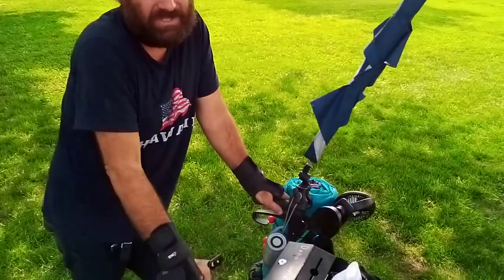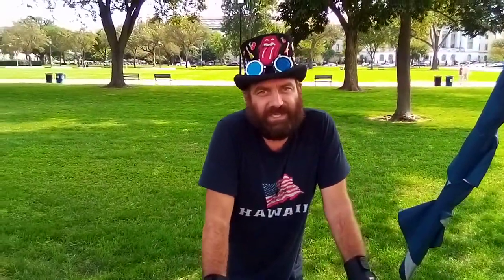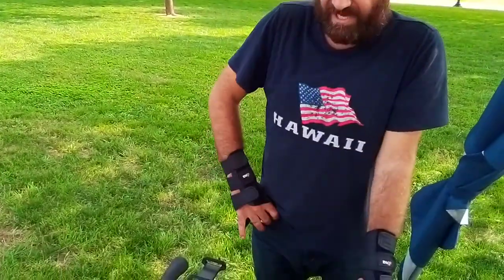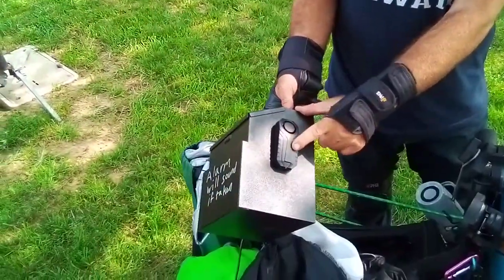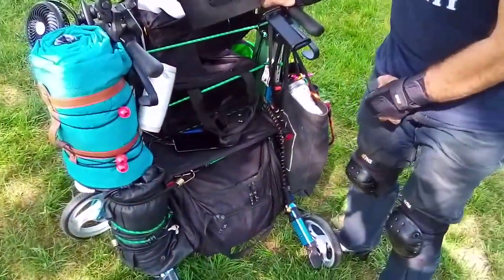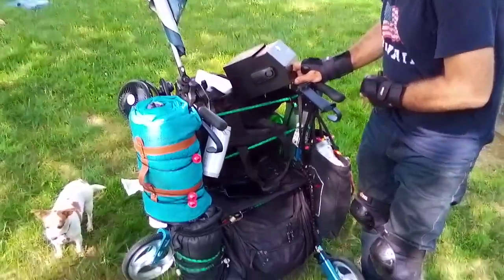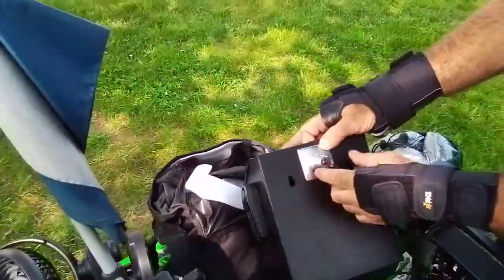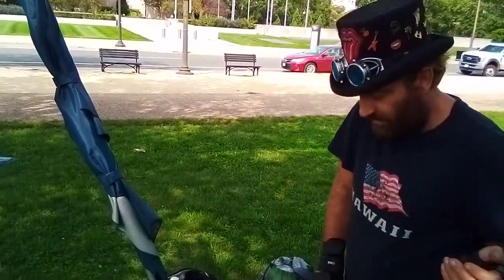Security for your stuff while homeless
Pop-up Porta-Potty tent

Cell phone display cable lock

Alarm system

Rechargeable inflator

Waterproof bottom picnic blanket

Umbrella

Portable toilet

If you would rather buy me a gift I can use. Anything ordered off my wishlist will be sent to my DC mailing address. It's all stuff that I will really use, appreciate, and actually be able to fit on my walker as I only have a very limited amount of space and weight I can carry.

I wish you all health, love, and happiness. Until the next time, I remain as always, obediently yours,

   Your homeless friend Kai.